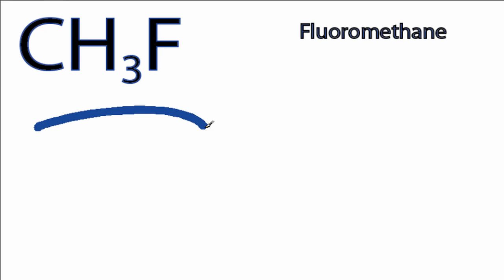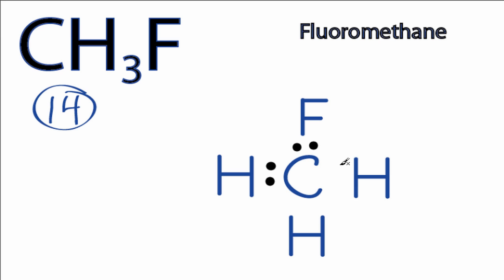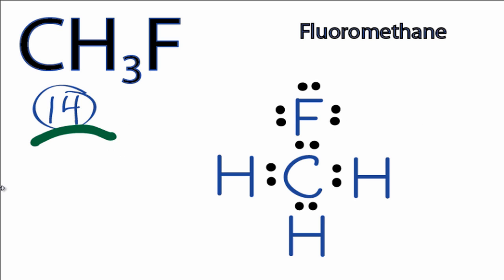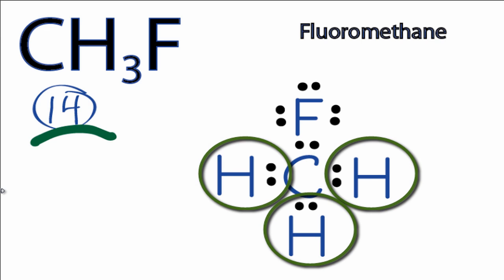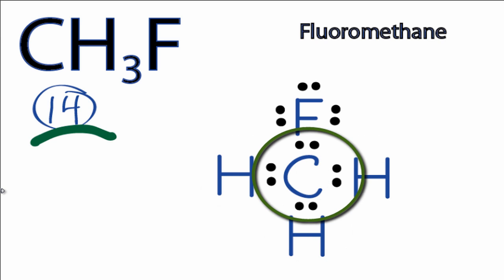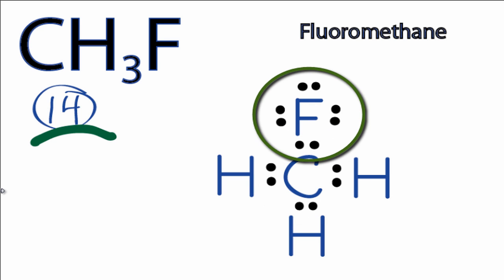CH3F Lewis Structure: How to Draw the Lewis Structure for CH3F (Fluormethane)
A step-by-step explanation of how to draw the CH3F Lewis Dot Structure (Fluormethane).

For the CH3F structure use the periodic table to find the total number of valence electrons for the CH3F molecule. Once we know how many valence electrons there are in CH3F we can distribute them around the central atom with the goal of filling the outer shells of each atom.

In the Lewis structure of CH3F structure there are a total of 14 valence electrons. CH3F is also called Fluormethane.

Steps to Write Lewis Structure for compounds like CH3F
1. Find the total valence electrons for the CH3F molecule.
2. Put the least electronegative atom in the center. Note: Hydrogen (H) always goes outside.
3. Put two electrons between atoms to form a chemical bond.
4. Complete octets on outside atoms.
5. If central atom does not have an octet, move electrons from outer atoms to form double or triple bonds.

Lewis Structures, also called Electron Dot Structures, are important to learn because they help us understand how atoms and electrons are arranged in a molecule, such as Fluormethane. This can help us determine the molecular geometry, how the molecule might react with other molecules, and some of the physical properties of the molecule (like boiling point and surface tension).